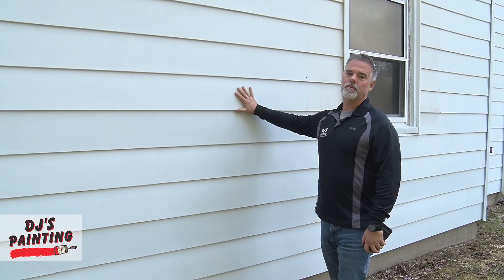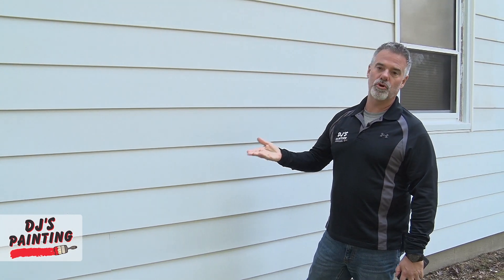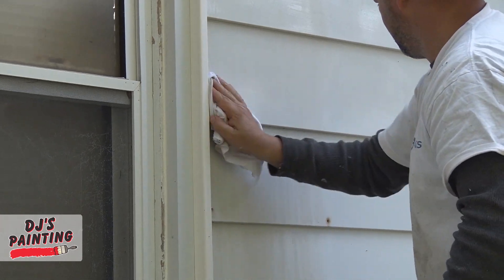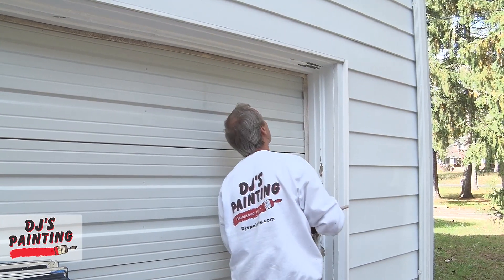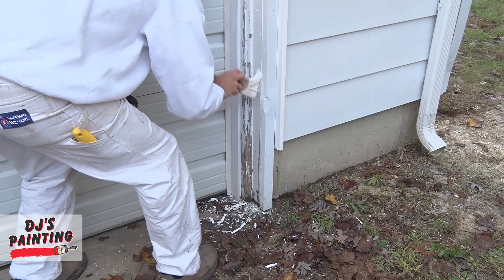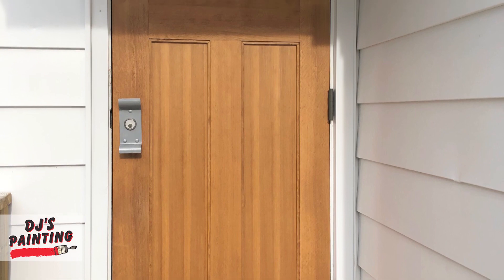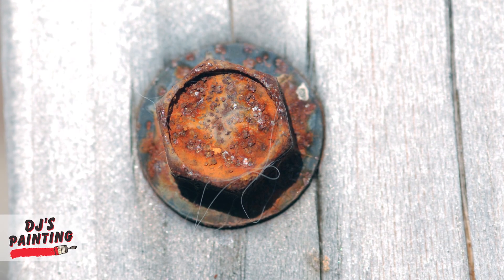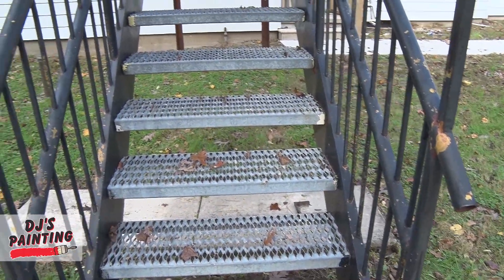How to Paint Aluminum?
I'll show you how to properly paint aluminium siding, doors and stairs on a residential house.

By Steel door I mean Wood... lol